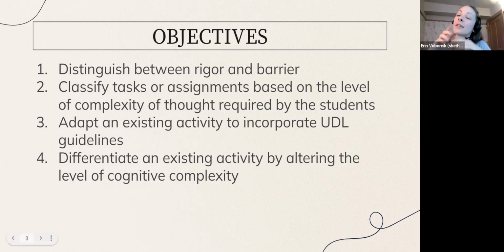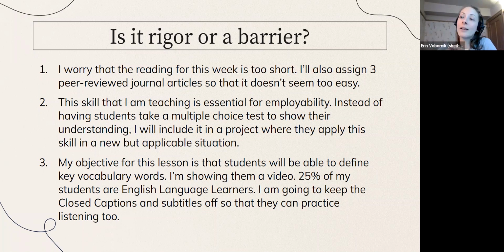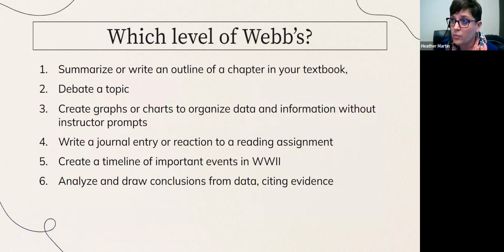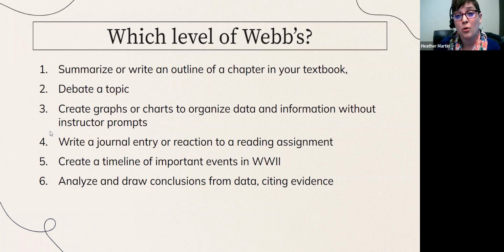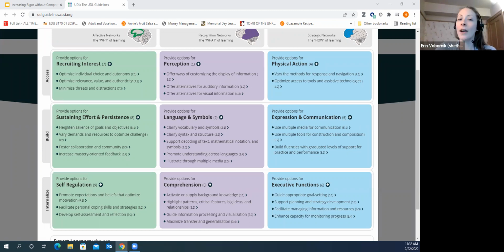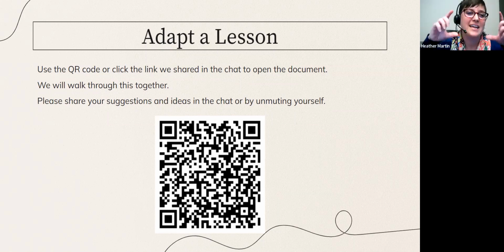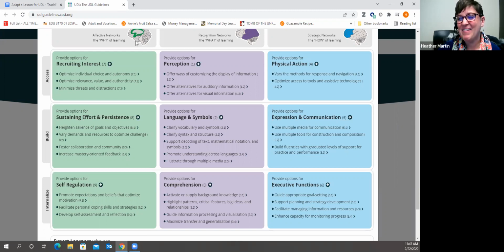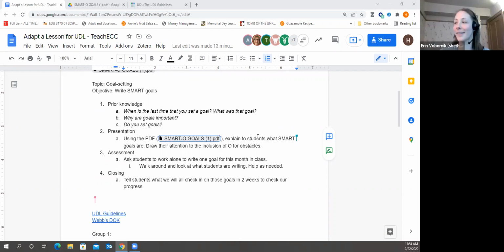TeachECC 2022: Increasing Rigor Without Compromising Equity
Increasing Rigor Without Compromising Equity

A common misconception of Universal Design for Learning (UDL) is that it makes lessons and assessments too simple. In this session, we will debunk this myth by showing participants how to use UDL and Webb’s Depth of Knowledge to create more cognitively complex learning experiences while increasing equity and access. Participants will leave with techniques to implement back in their classrooms.

Part of TeachECC 2022, this session took place February 22, 2022.